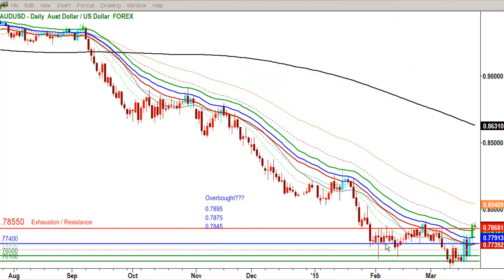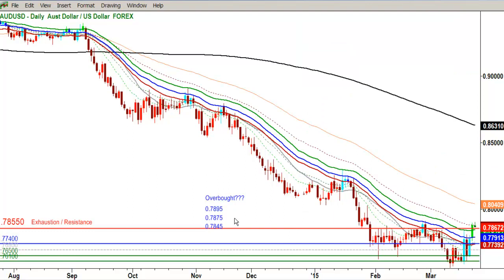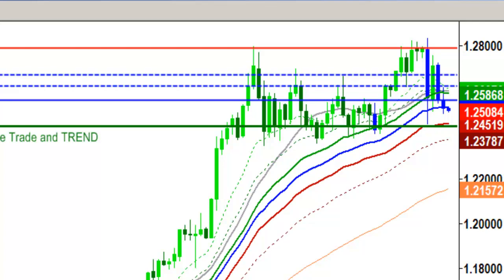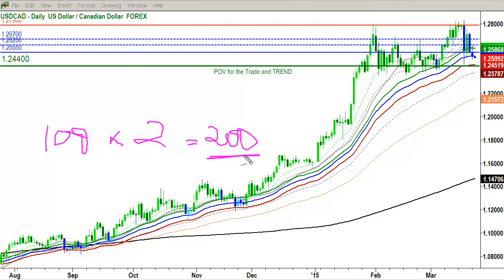Trade Management: Recently Closed Trades